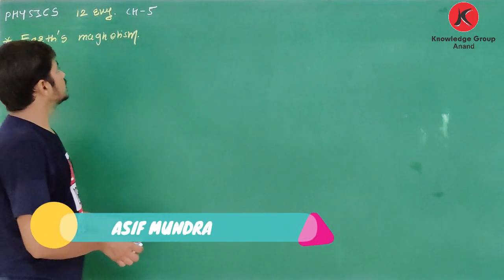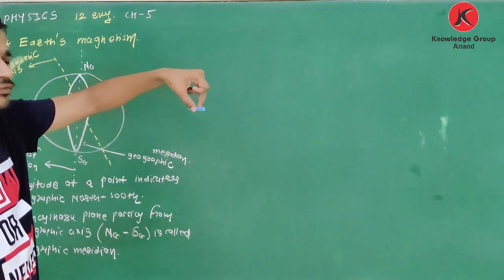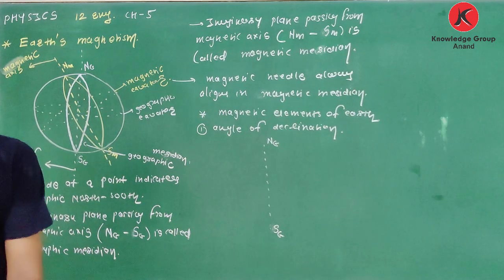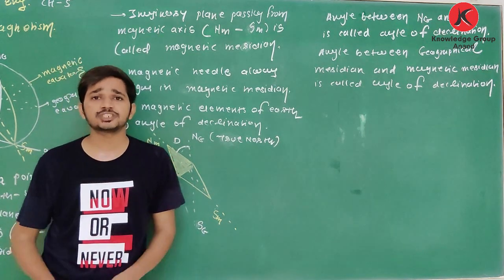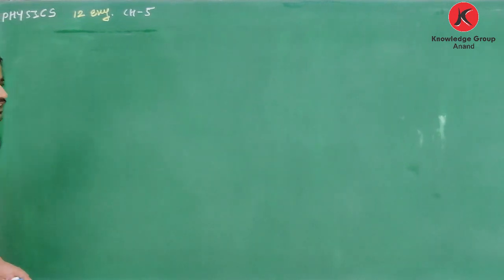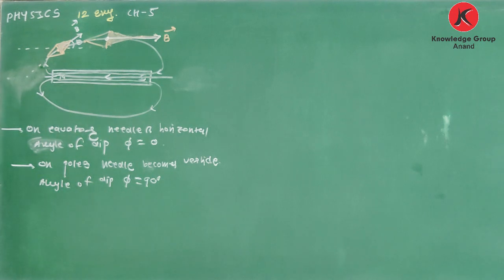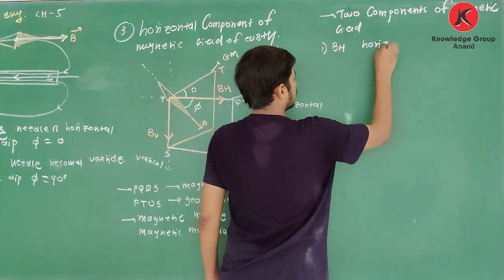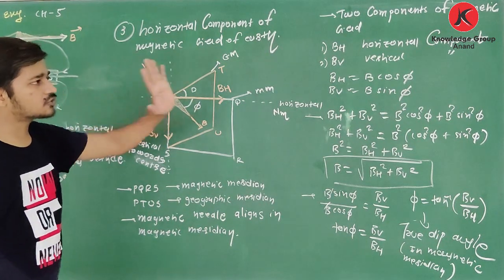Class 12 Eng. Med. -Physics : CH 5 MAGNETISM AND MATTER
EARTH’S MAGNETISM